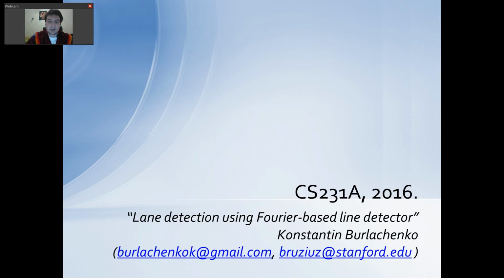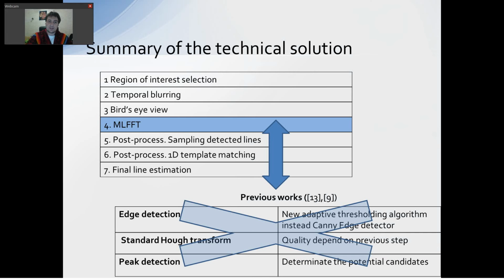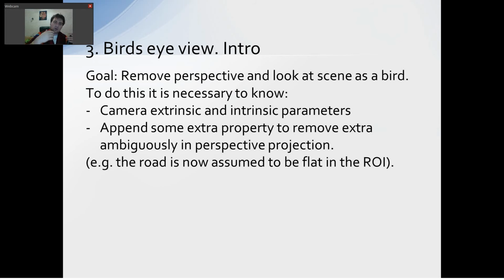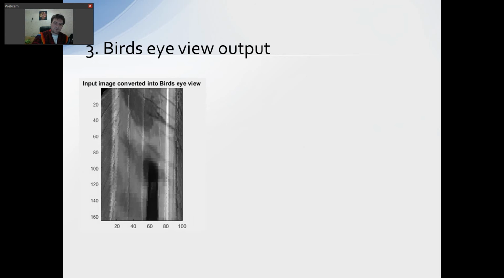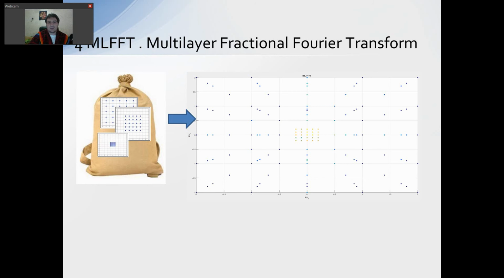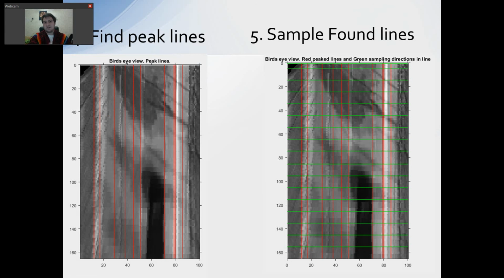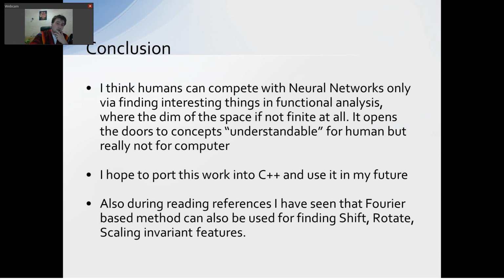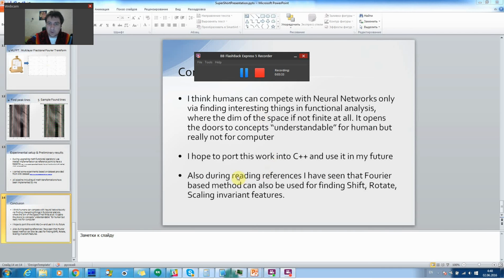4minutes presentation of lane detection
Lane detection using Fourier-based line detector

[13] Amol Borkar, Monson Hayes, Fellow, IEEE, and Mark T. Smith:
“A Novel Lane Detection System With Efficient Ground Truth Generation”

[9] Amol Borkar, Monson Hayes, Mark T. Smith, Sharathchandra Pankanti:
“A Layered Approach To Robust Lane Detection At Night”